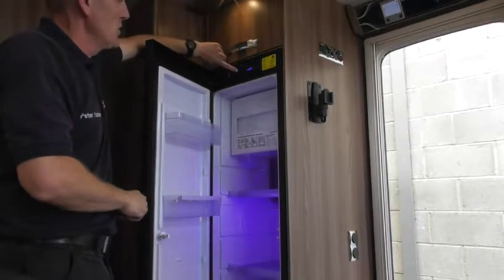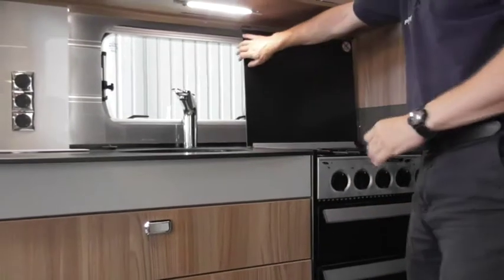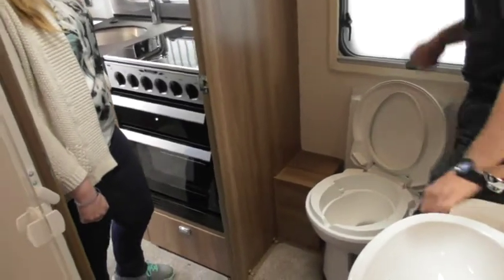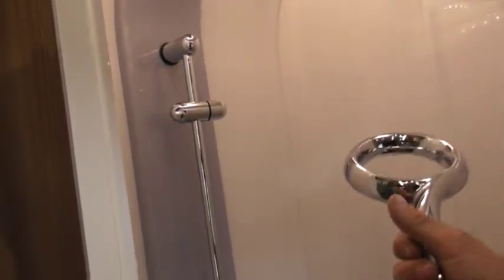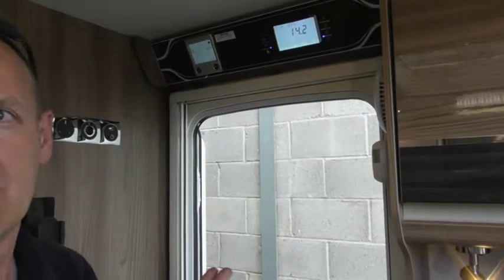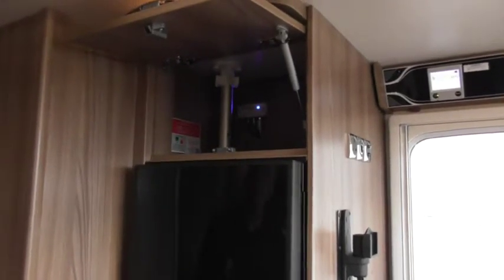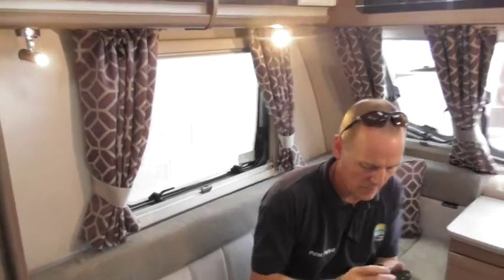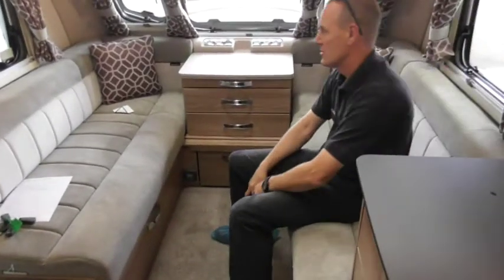6124 part 2